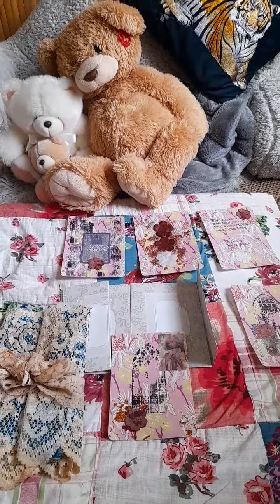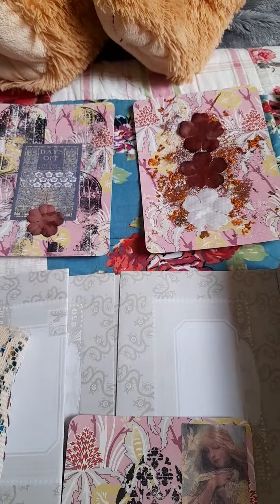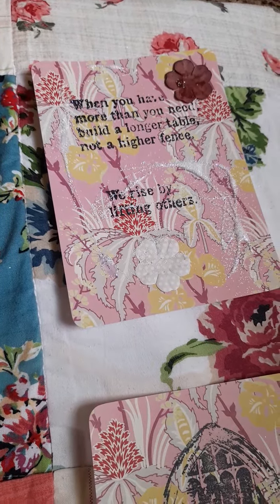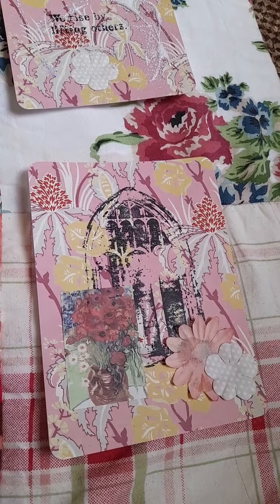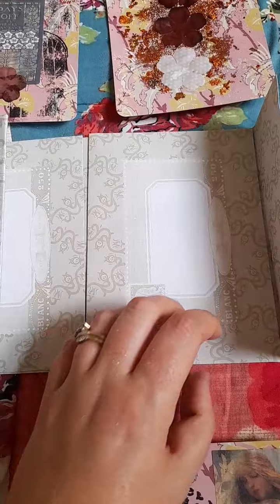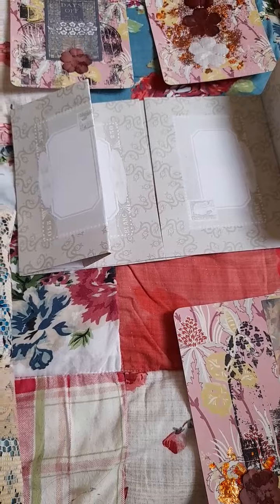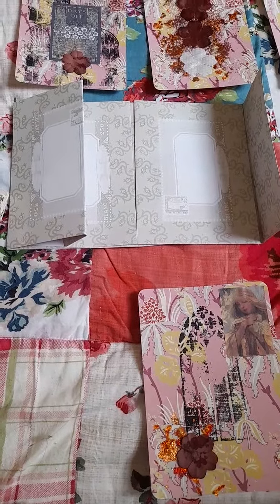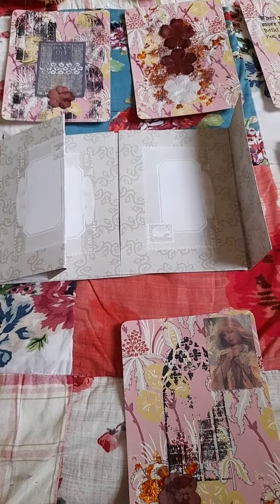Junk journal cards with evevelope folio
hello viewers hope your well. In this video I shall be showing you my decorated journal cards and mini folio made with envelopes enjoy.